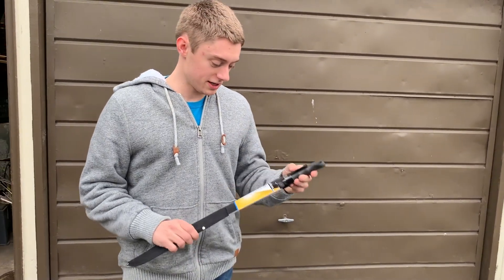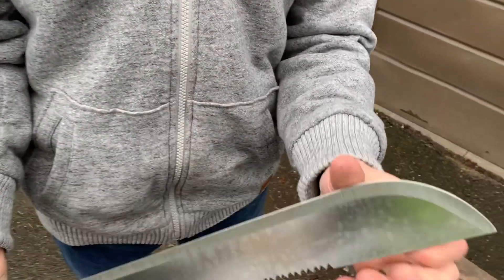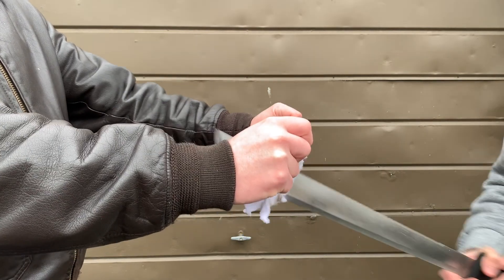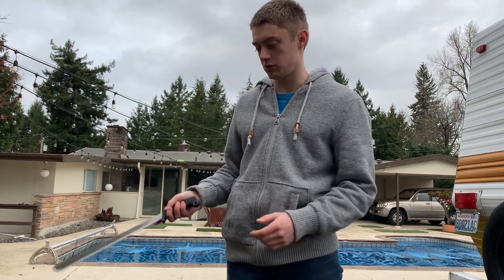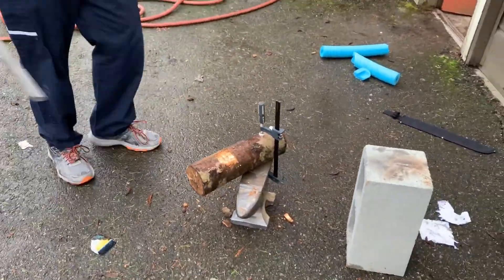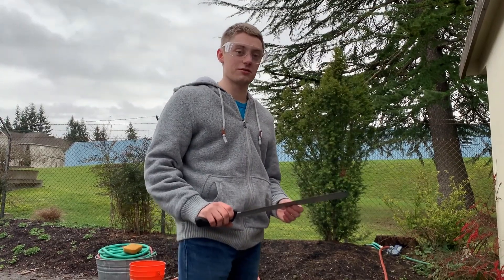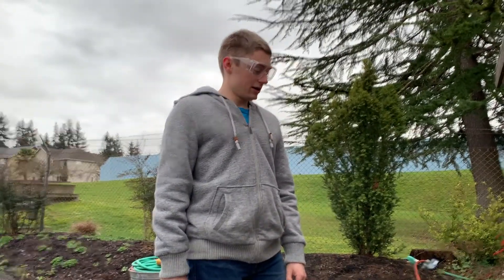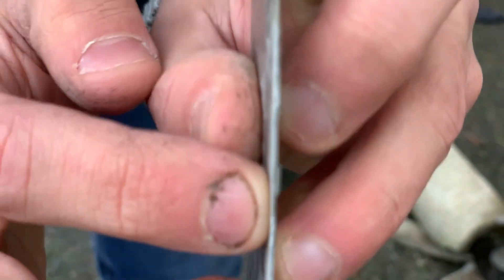How Good is a $6 Machete?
In this video we put the budget Harbor Freight machete through a series of realistic tests to mimic what any everyday bushwhacker may encounter when clearing the world of unwanted briers.